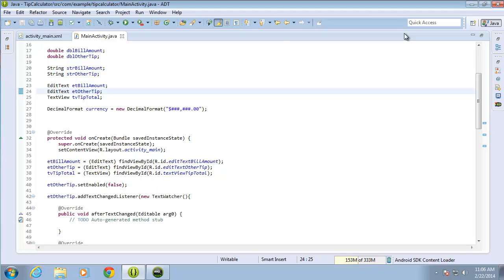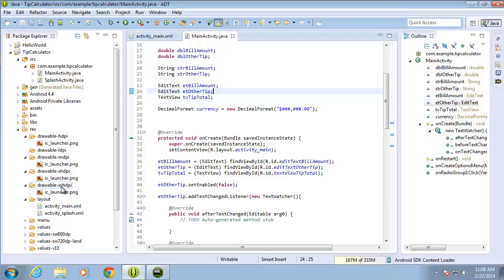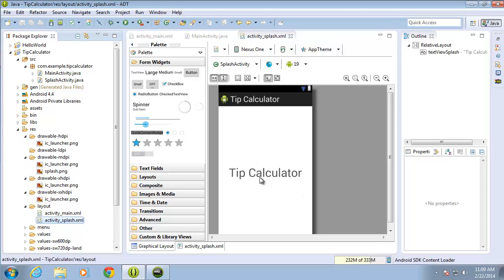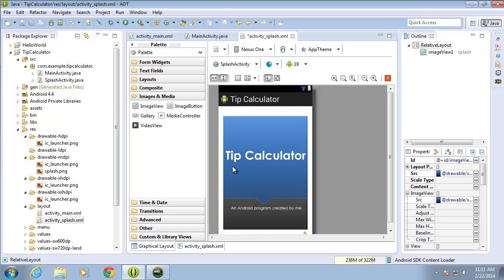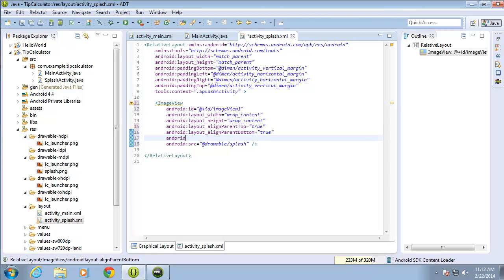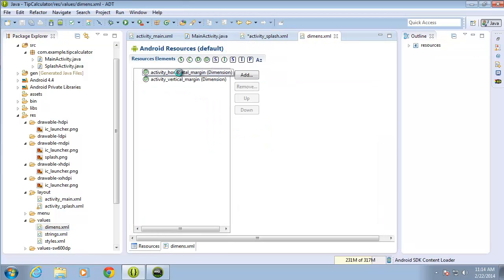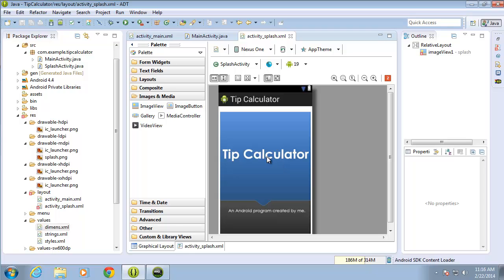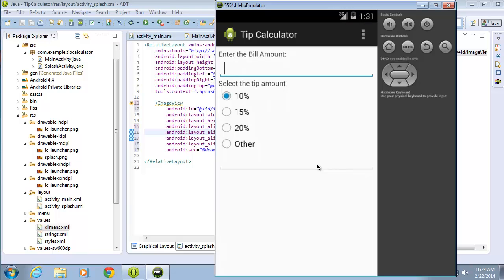Android: Working with Images